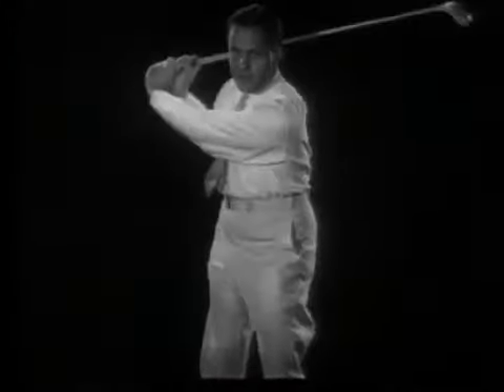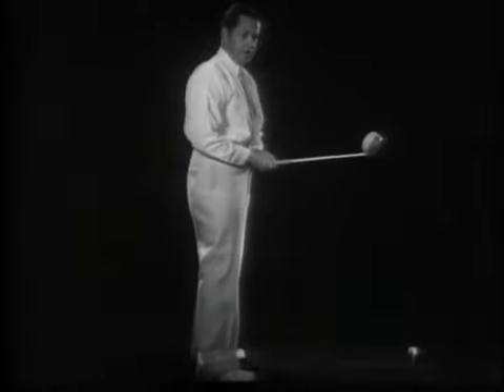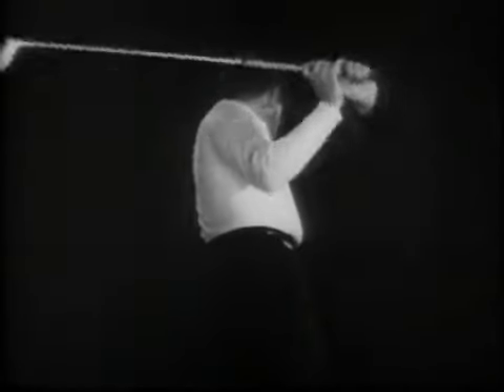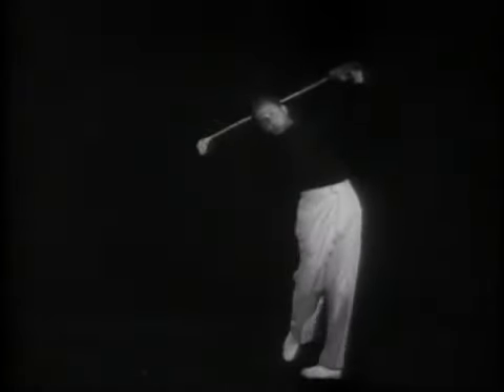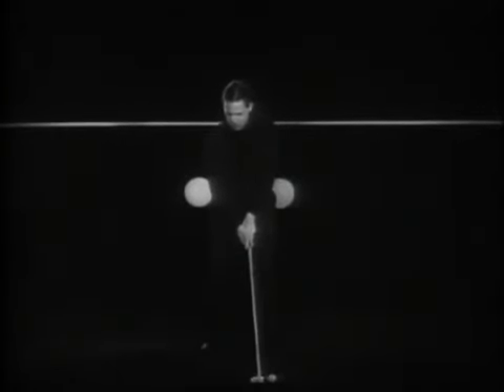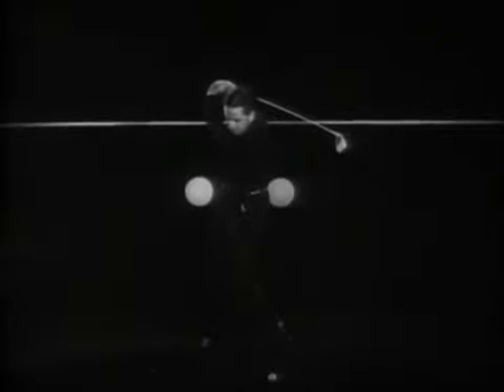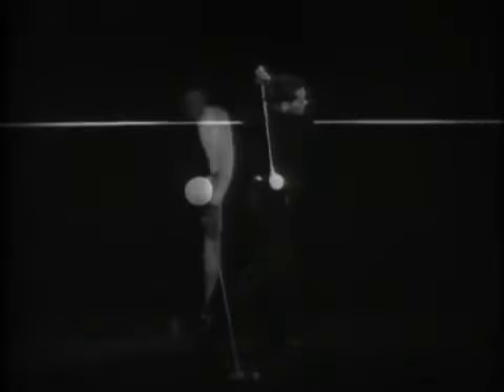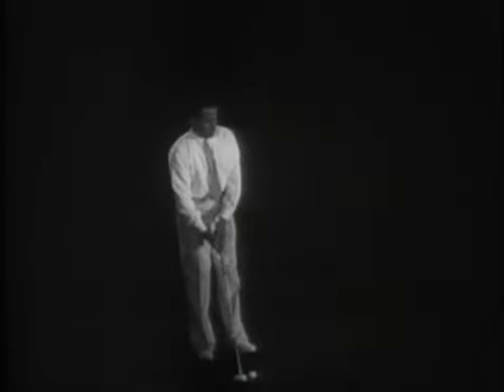Playing Lessons with a Master Part 3 - Downswing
Watch Bobby Jones teach you the keys to the Downswing!